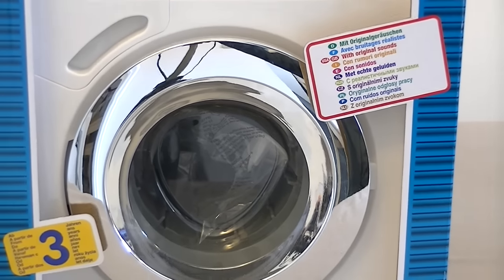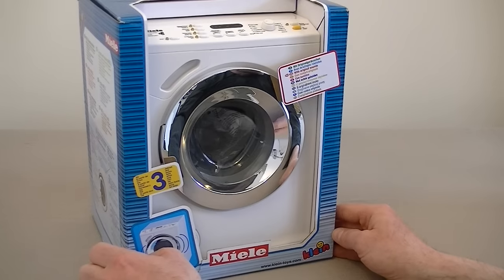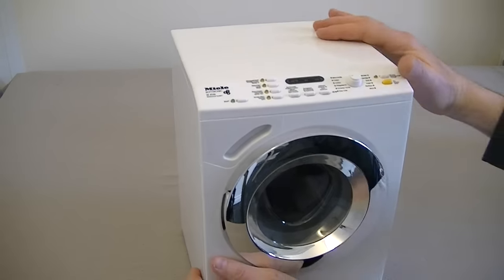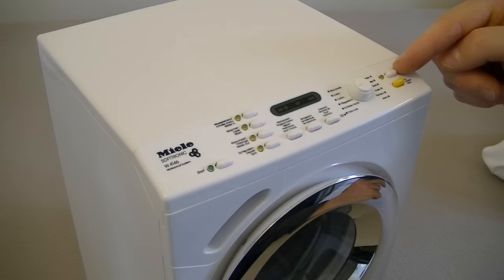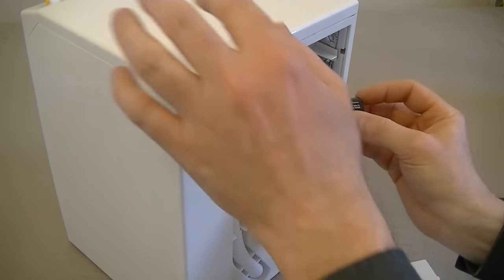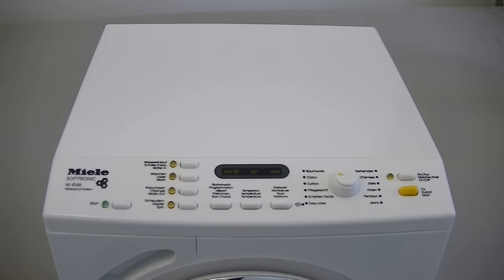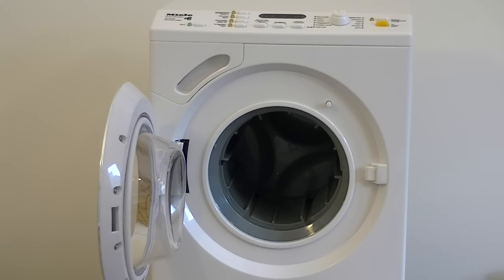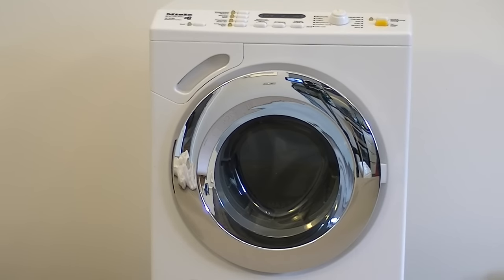Miele Toy Washing Machine By Theo Klein Demonstration & Review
In this video I demonstrate a Miele toy washing machine by German company Theo Klein.

I start with a guided tour of the toy, showing its various features, before filling it with water for the demonstration.